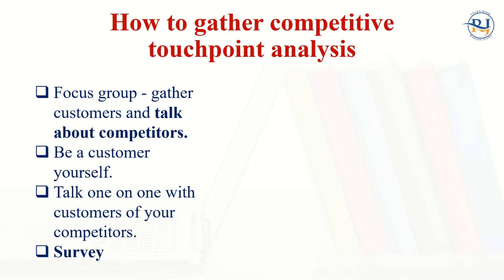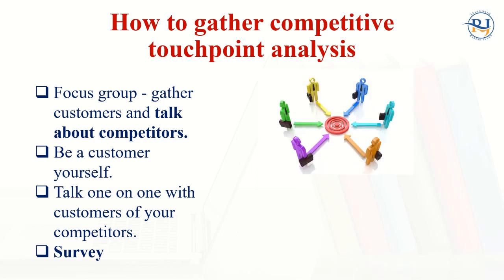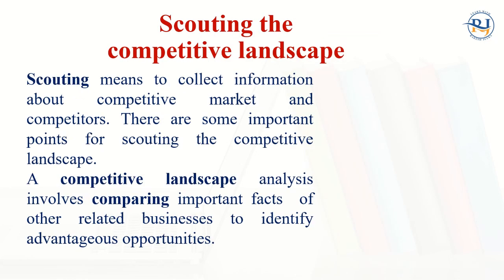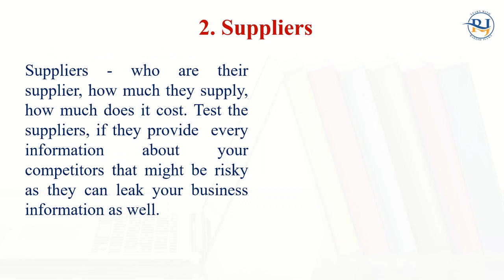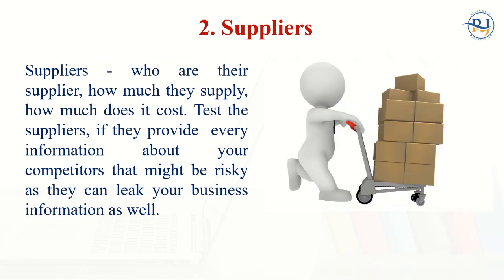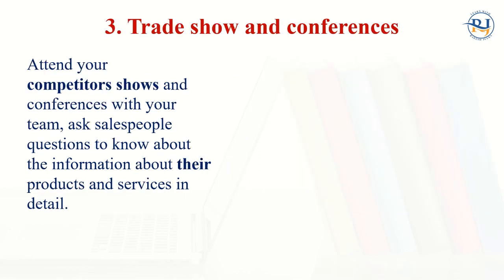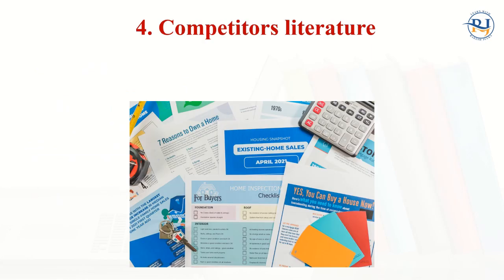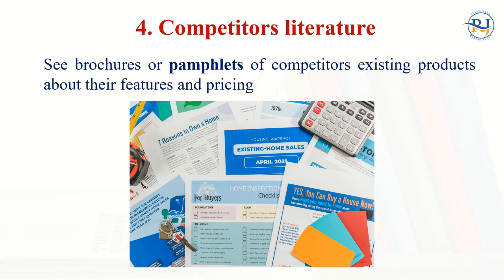Competitive touchpoint analysis || How to Know your competitors